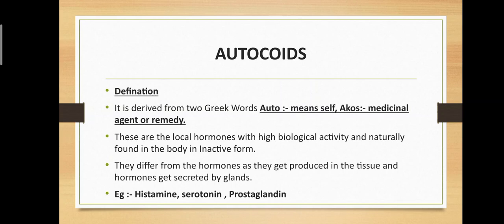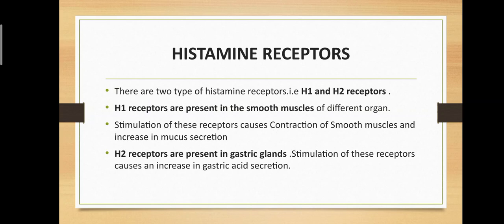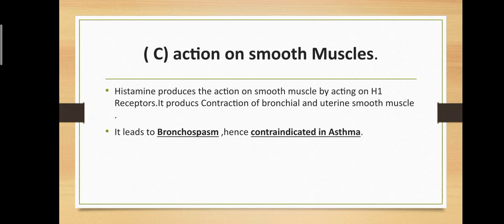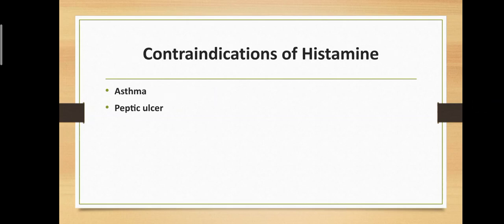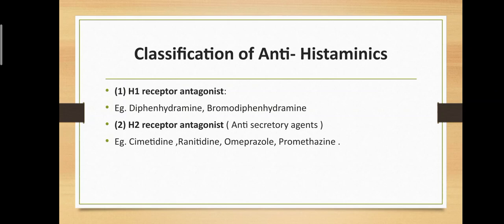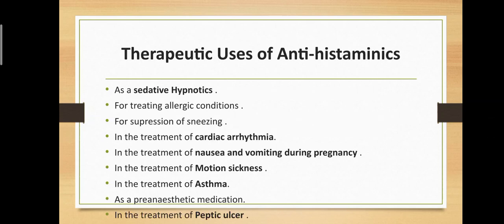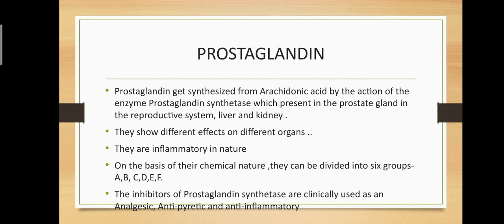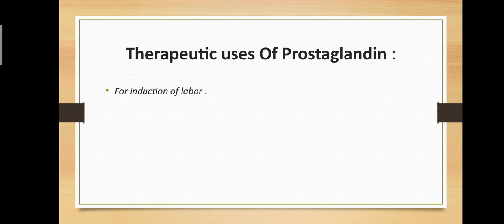AUTOCOIDS CHAPTER NOTES || PHARMACOLOGY || D / B PHARMACY